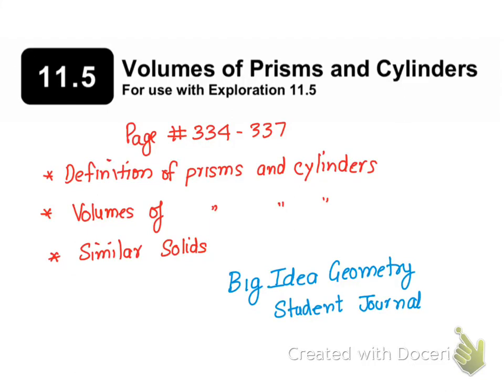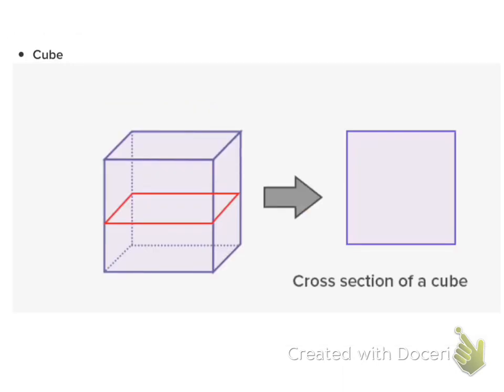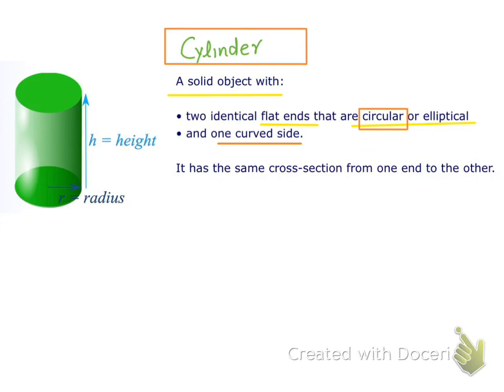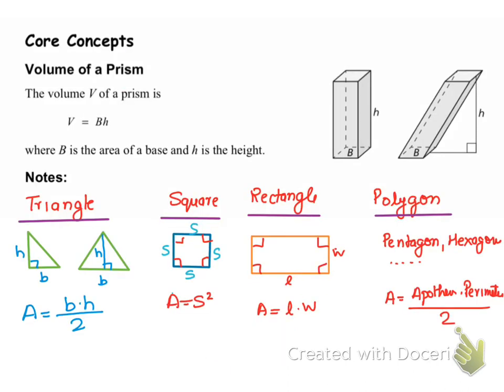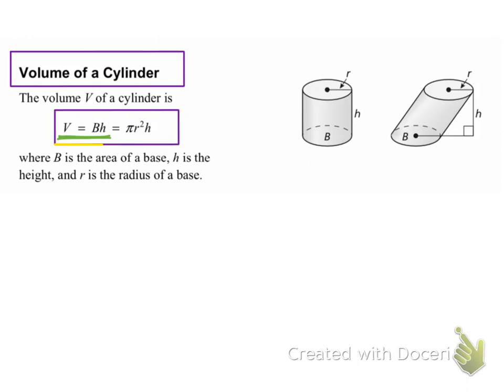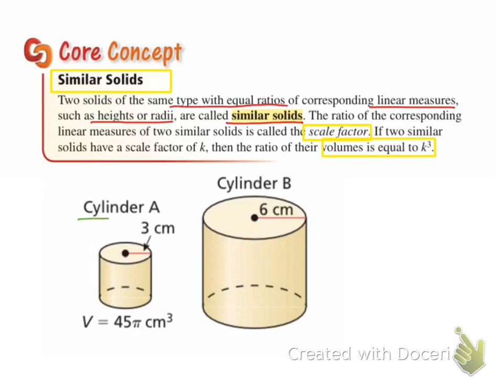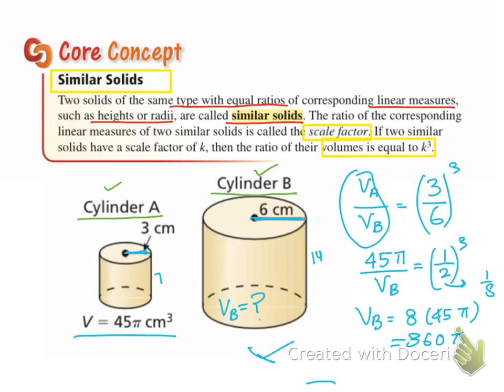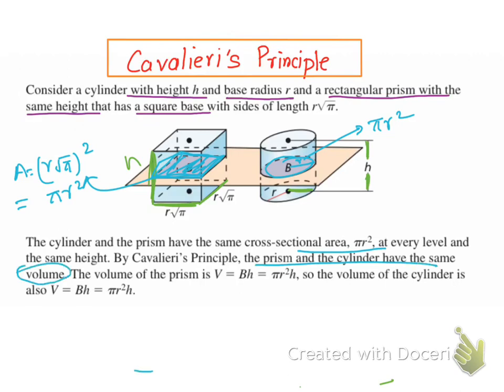Volume of Prisms and Cylinders( Sec 11.5, page # 336-339)